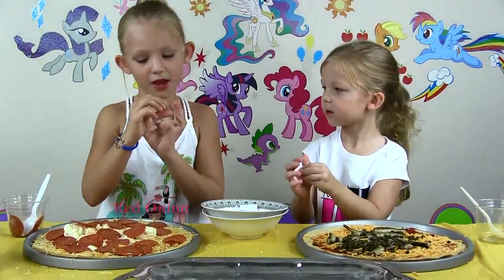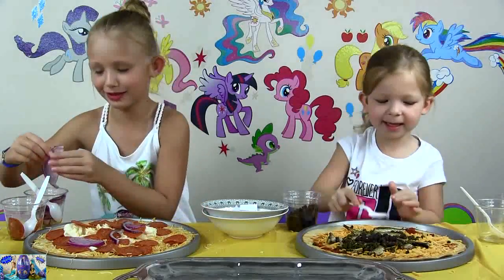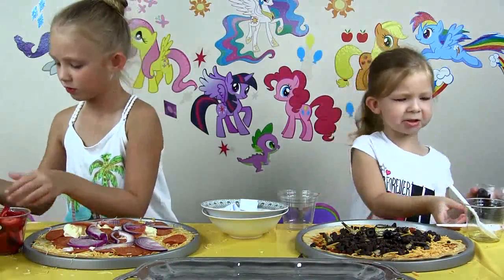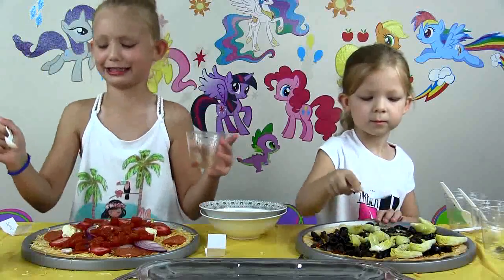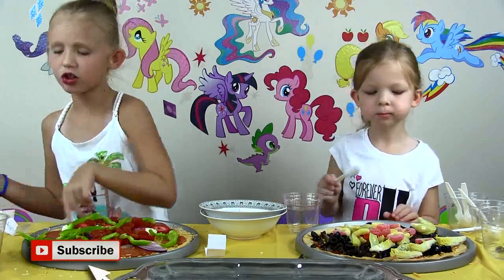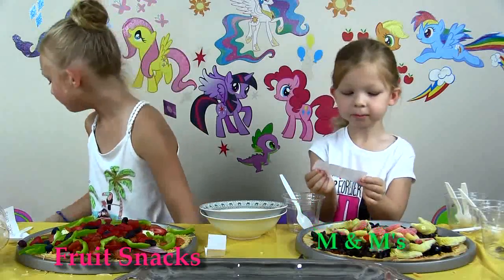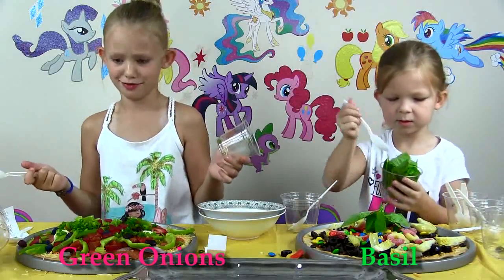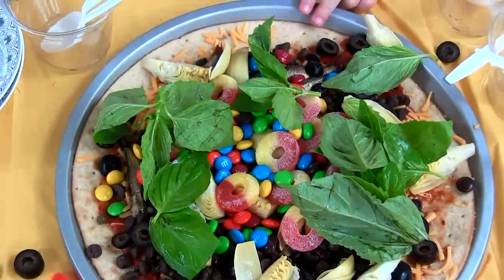PIZZA CHALLENGE Magic Box Toys Collector